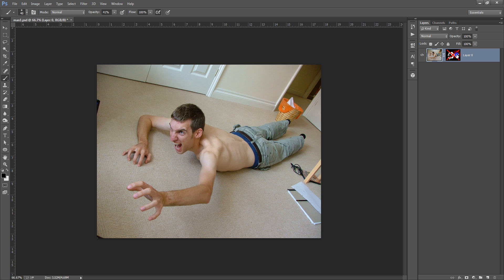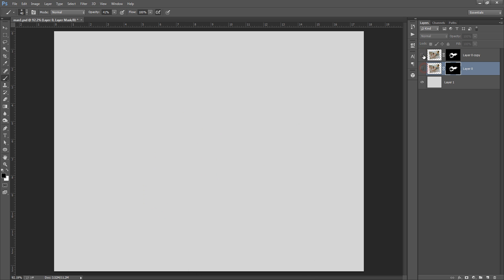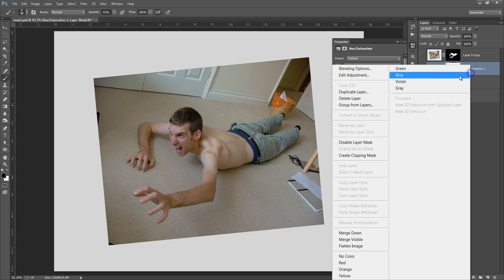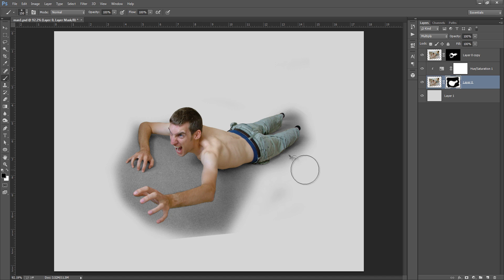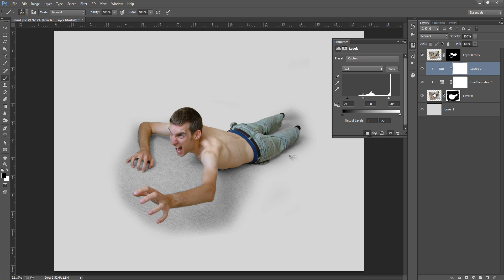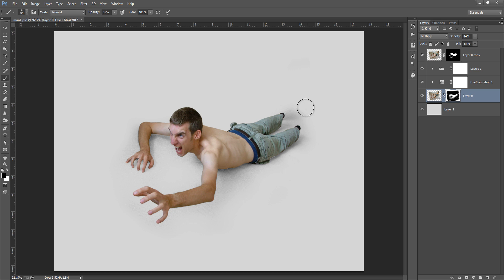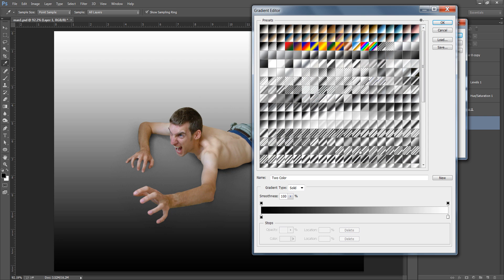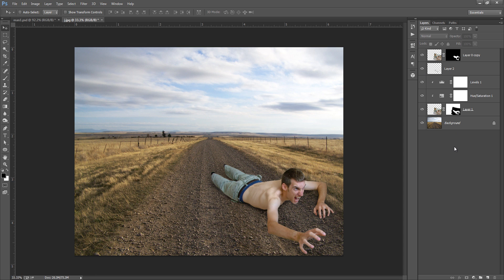How to Trace Realistic Shadows in Photoshop Manipulation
So in this Photoshop Tutorial you will learn to create a real shadows of any cutout image or a person. this trick is very useful and effective. so firstly using pen tool make a selection and apply mask then make a copy of this same layer. Apply Multiply blending option to bottom layer. Remove the unwanted area from bottom layer using mask. Apply adjustment layers to make it more white or remove the grey tone. i hope you will enjoy this video.